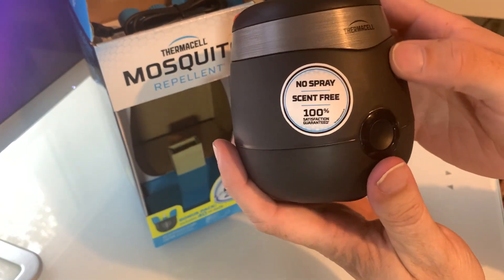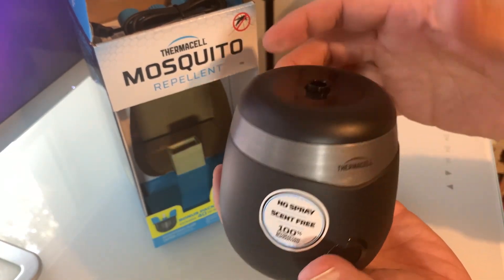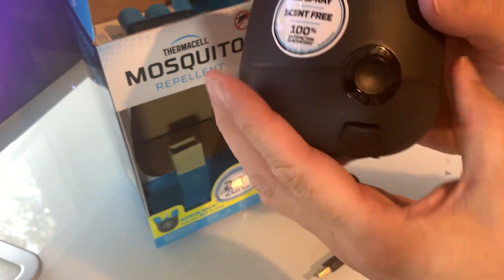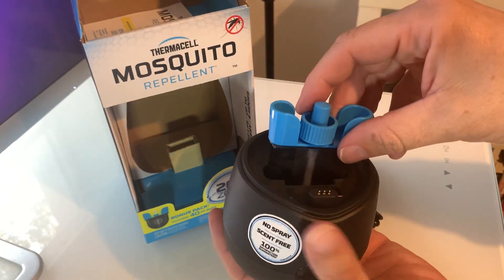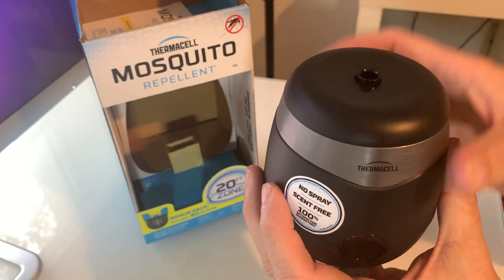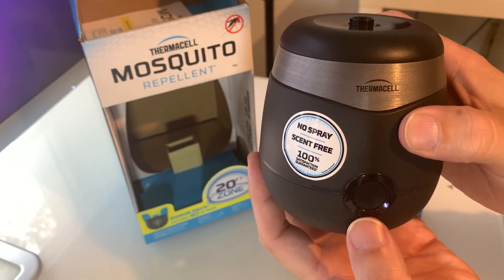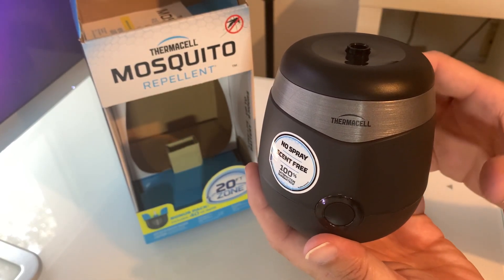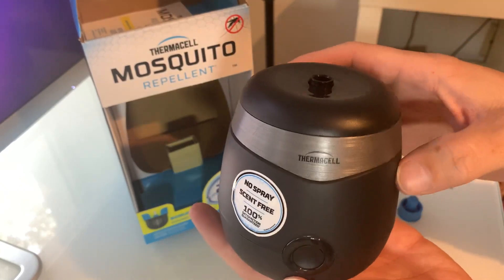Thermacell E55 Mosquito Repeller 🚫🦟 - Stay Bite-Free Outdoors!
Say goodbye to mosquito bites with the Thermacell E55 Rechargeable Mosquito Repeller! This device offers a 20-foot protection zone, making it perfect for your backyard, poolside, or patio. It uses heat-activated technology, meaning no sprays, DEET, smoke, flames, or scents. Easy to operate with a single button, it includes a 12-hour refill and charges via USB, providing up to 5.5 hours of continuous protection. This EPA-reviewed product is safe and effective, repelling mosquitoes that may carry viruses such as Zika, West Nile, and Encephalitis. Purchase includes a USB charging cable and can extend the warranty to 3 years upon registration. Ideal for anyone who enjoys spending time outdoors without the annoyance of bugs.

ASIN: B08PDH936V